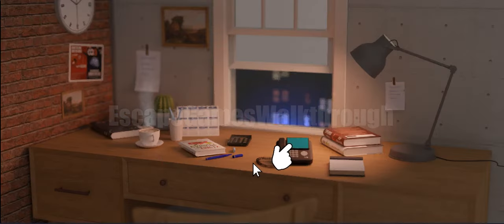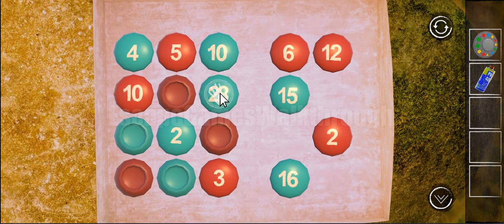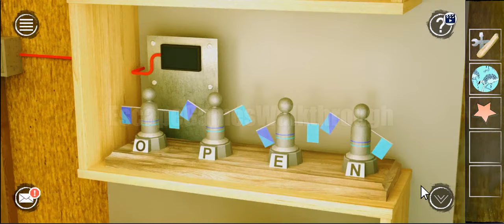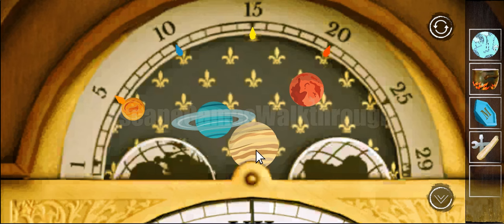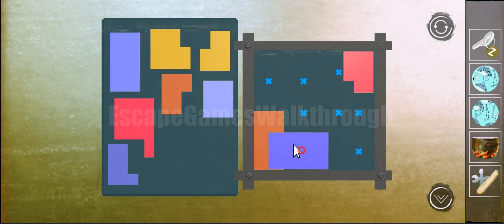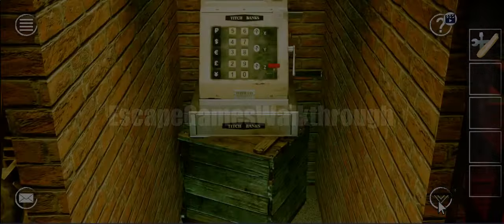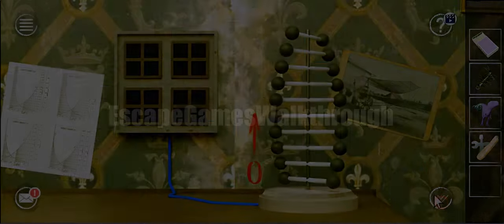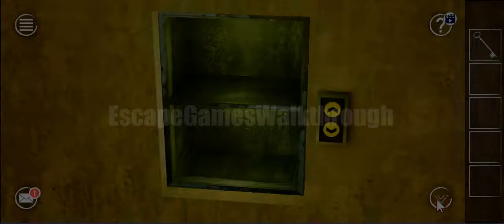Embercry FULL GAME Walkthrough [BadCube Games]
Embercry Walkthrough [BadCube Games]
BadCube - Embercry Walkthrough [BadCube CrazyGames]